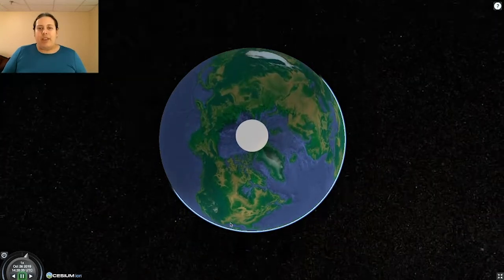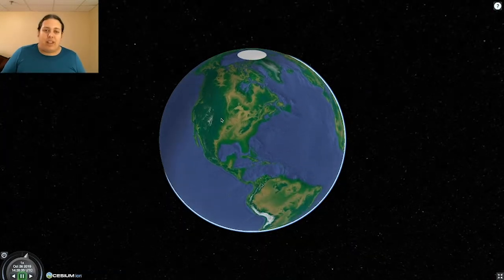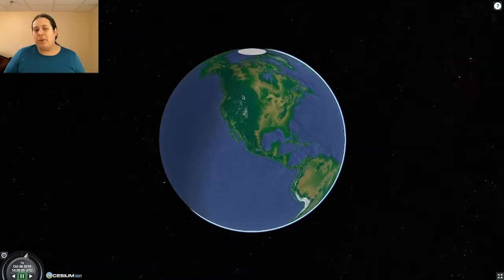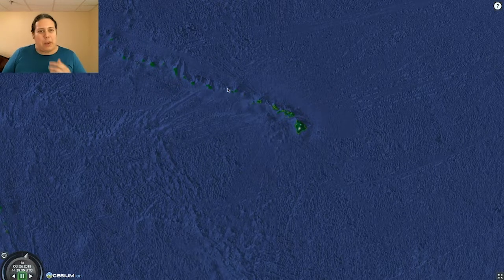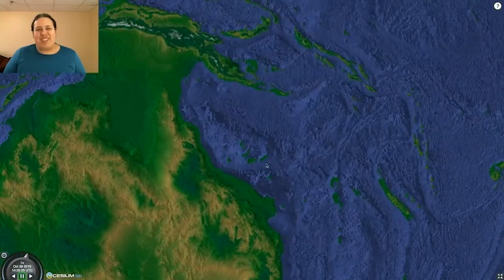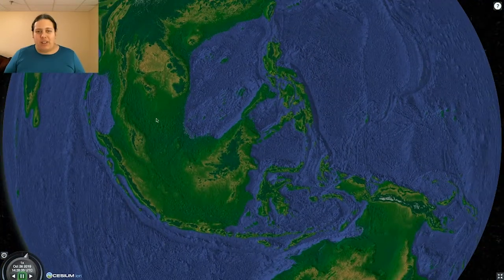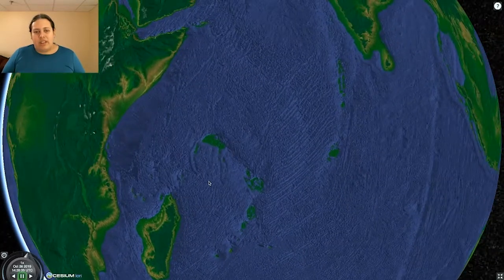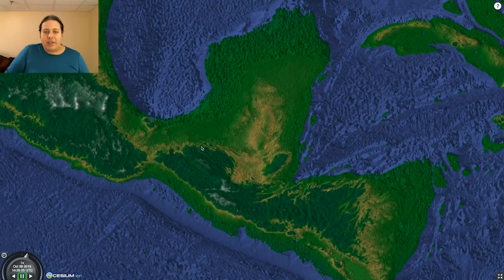Ice Age Map Update 2019-10-26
In this this update I show off the ice age map in its current state rendered as a 3D globe in Cesium JS. You can also play around with it yourself

As I have mentioned before, this is a map created from the GEBCO 2019 digital elevation map data. It's not the most detailed map, as the GMRT (global multi-resulution terrain) data set is likely the most detailed. But the source data is about 12 GB and the rendered tiles are about 600 MB since I'm only rendering to zoom level 6. With higher resolution data I could go higher, but then I'll need to set up a tile sever on AWS with the tiles in S3.